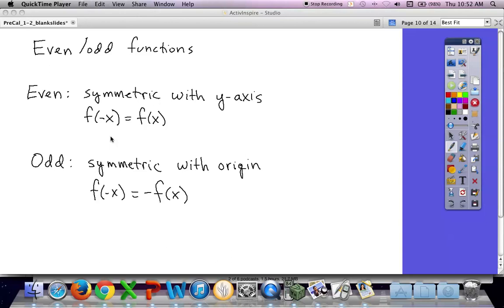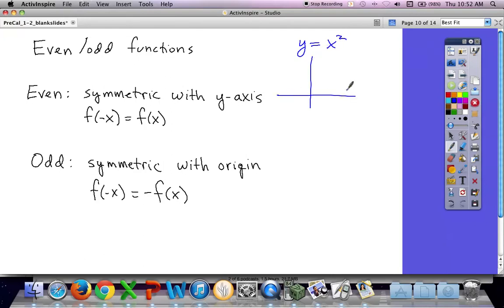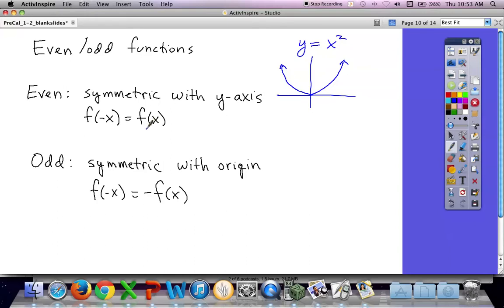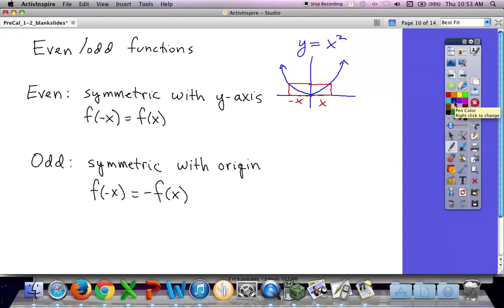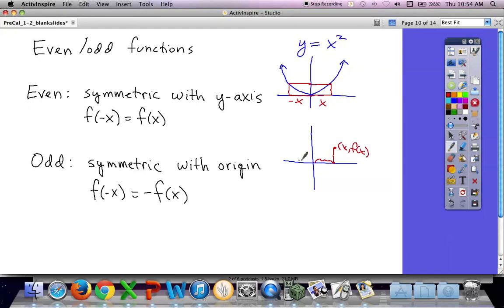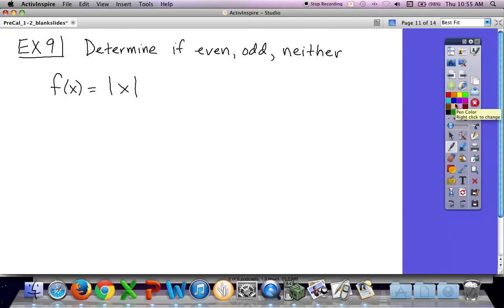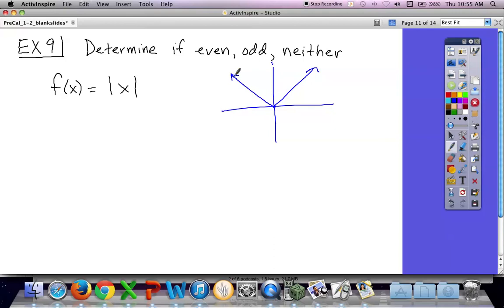PC 1 2 6